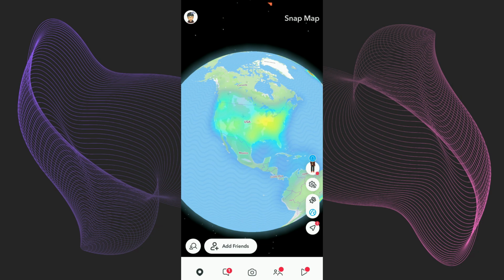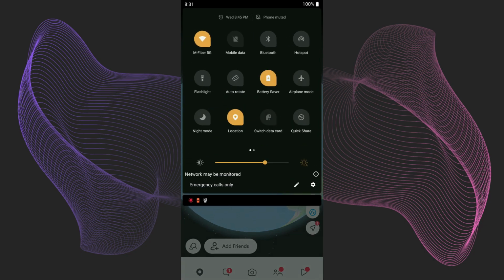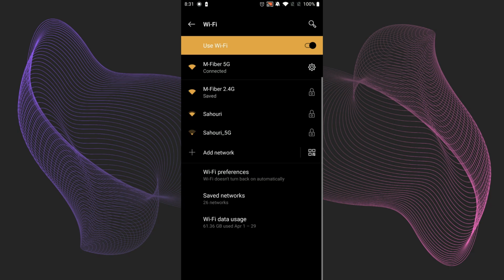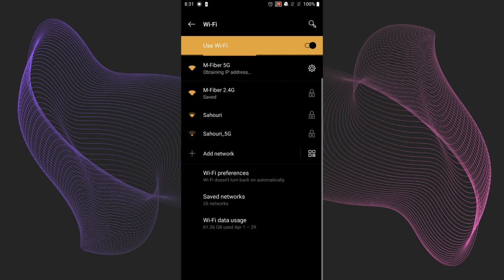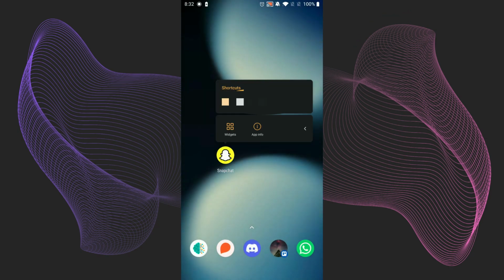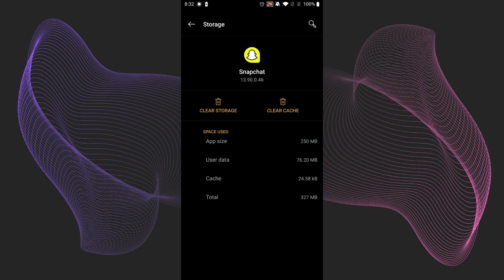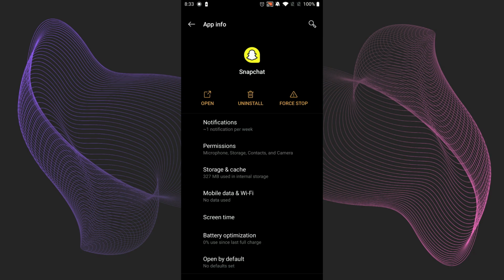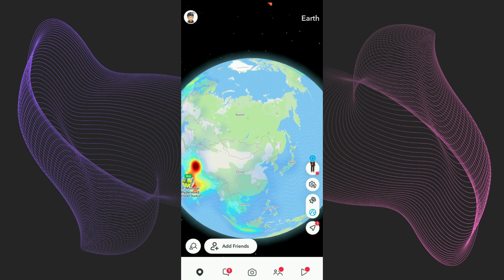How to Remove Media Upload on Snapchat (Android – 2026 Guide)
Want to delete or remove a media upload on Snapchat? In this 2026 Android guide, I’ll show you how to quickly remove saved uploads, memories, or posted content so your profile stays clean and private.

📱 In this video, you’ll learn how to:
✔️ Delete snaps from Memories
✔️ Remove uploaded photos and videos before or after posting
✔️ Clear media from Chat uploads (if still available)
✔️ Manage saved content inside Snapchat Memories
✔️ Delete stories before they expire
✔️ Remove unwanted media from your account permanently
✔️ Check what can and cannot be fully deleted on Snapchat

⚠️ Important note: Once a snap is sent or viewed, you may not be able to fully remove it from the recipient’s device. However, you can still delete it from your Memories or your own account storage.

This guide is fully updated for 2026 and works specifically on Android devices running the latest version of Snapchat.